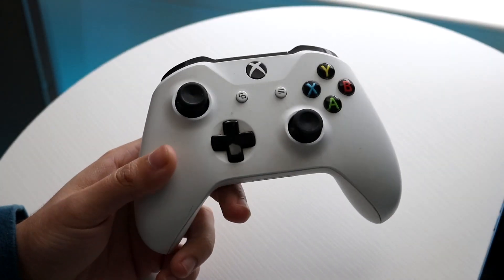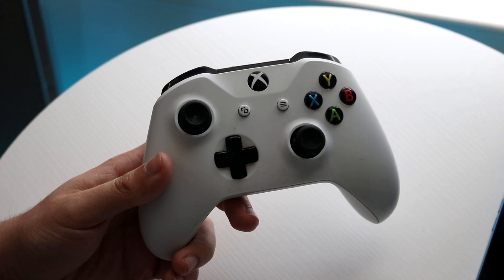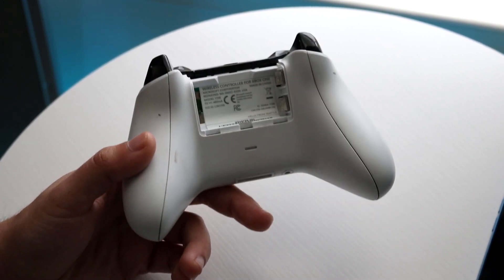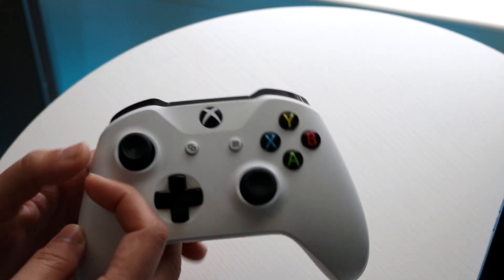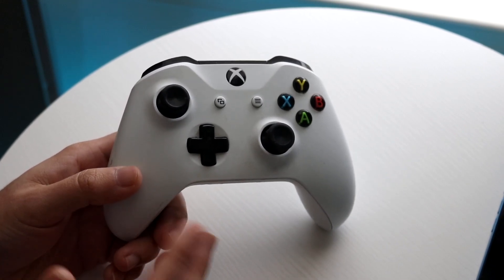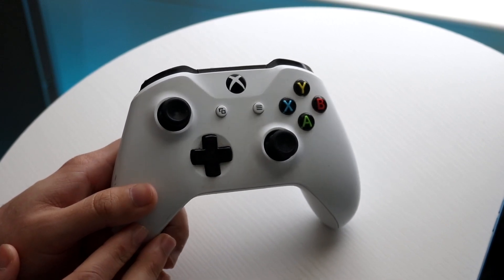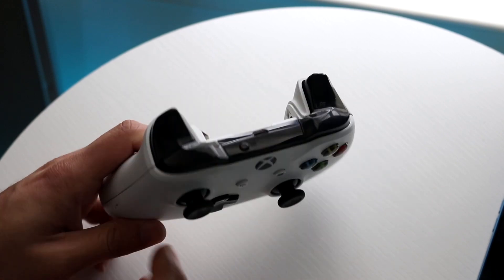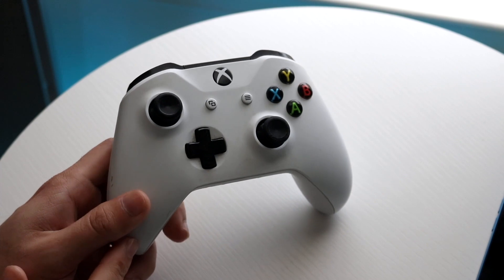How To FIX Xbox One Home Button Not Working!